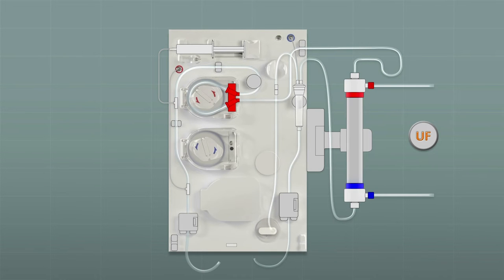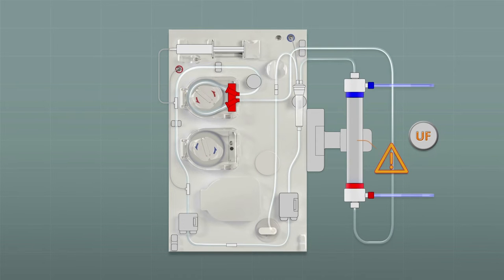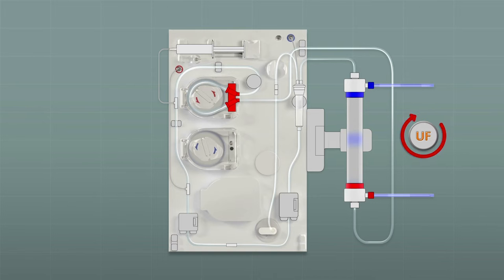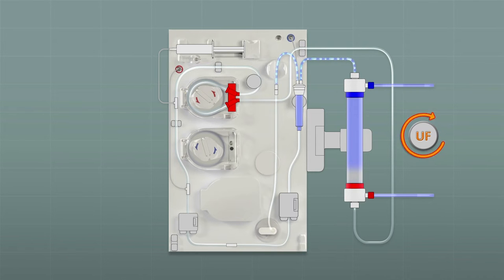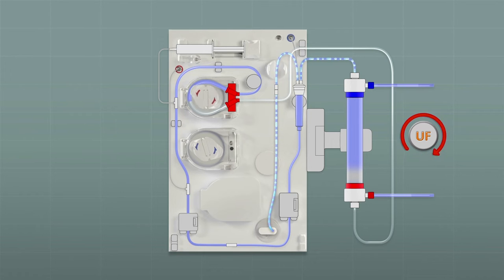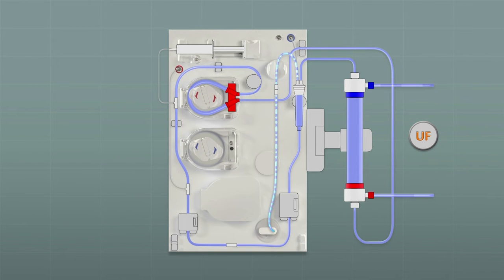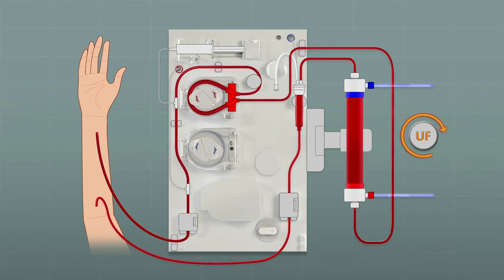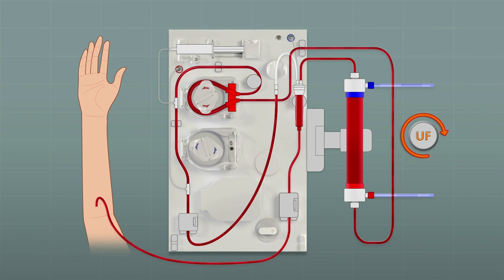Let’s learn (Surdial X Training Series) - How does the Dialysate Infusion Function (DIF) work?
This video explains Nipro’s unique Dialysate Infusion Function. This functionality allows us to use dialysate for more than just passing the dialyzer. We can use it for priming, for a bolus and for the reinfusion after dialysis. Accordingly saline bags are no longer needed, which is good from a cost perspective, for the environment and for easier handling. This animation explains in detail how DIF works.